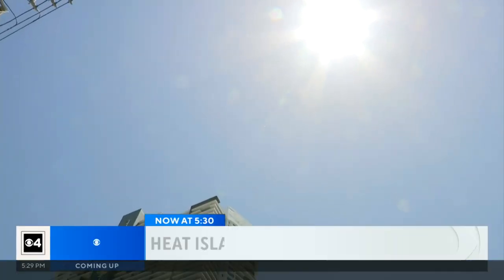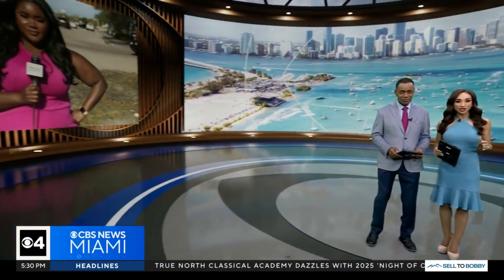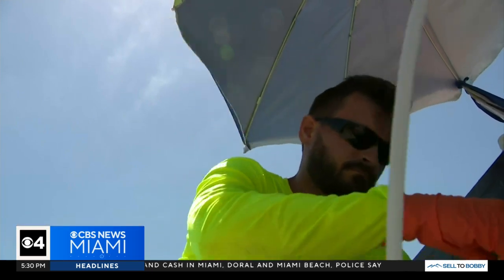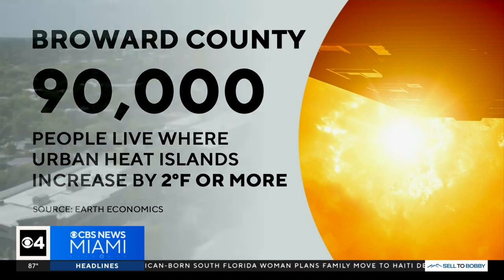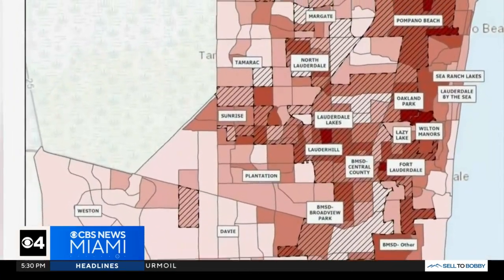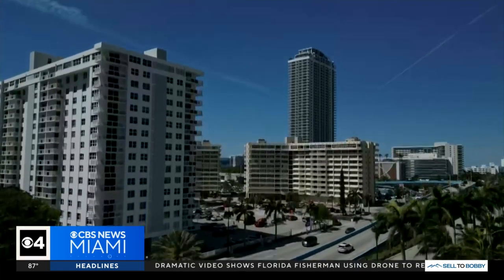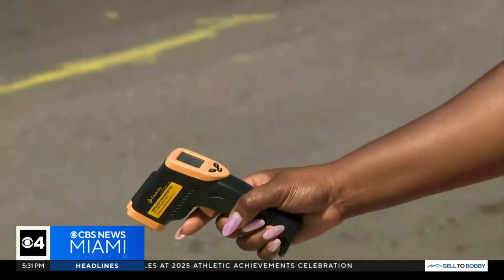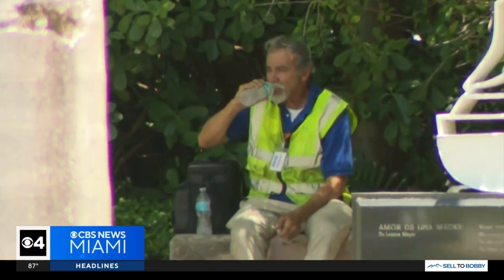What are heat islands? Here's what you need to know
CBS News Miami's Chelsea Jones reports on heat islands in South Florida.